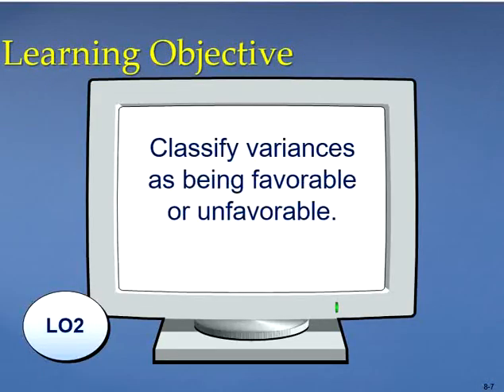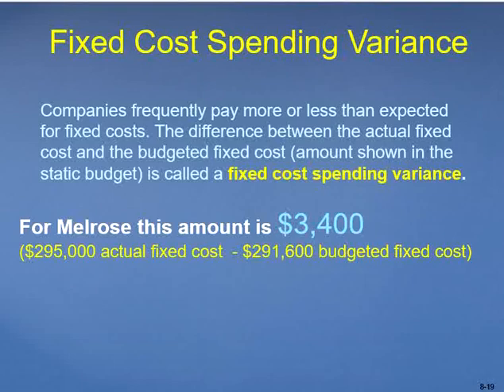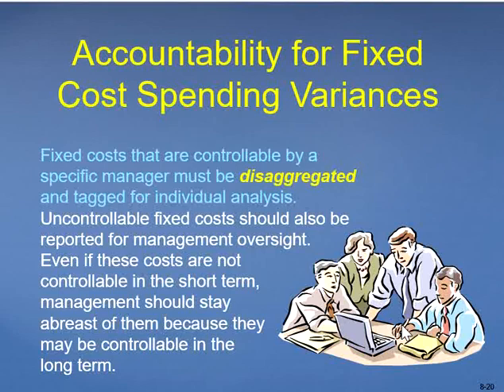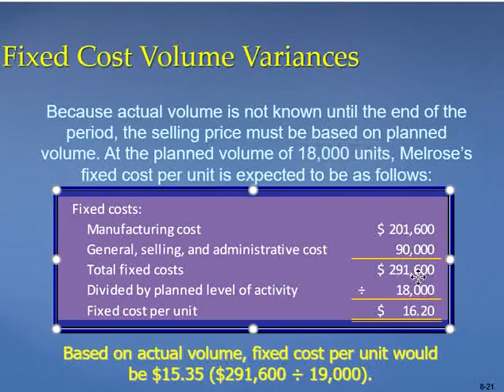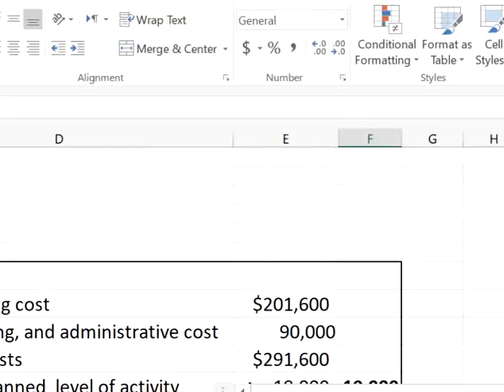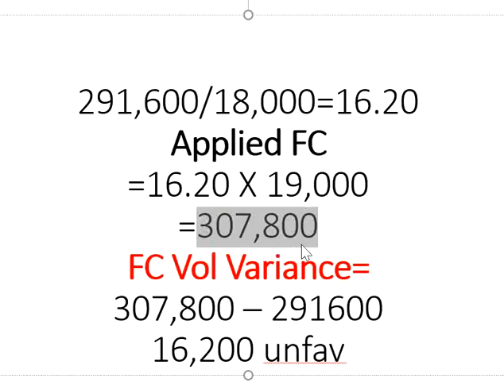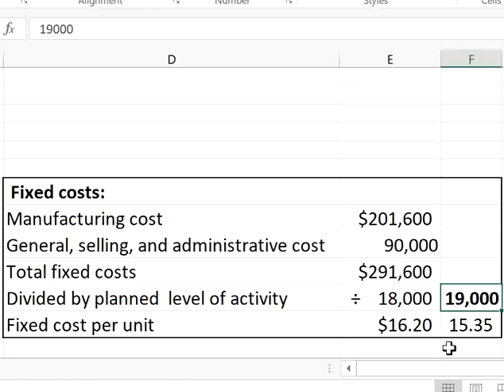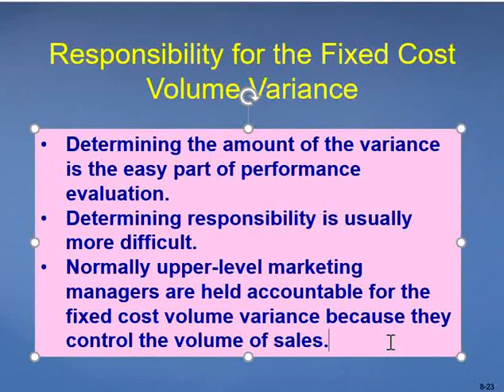BUS 428 / ACCT 428 Chapter 8 Slides 18 - 23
BUS 428 / ACCT 428 Fundamental Managerial Accounting Concepts, Textbook Author  Edmonds